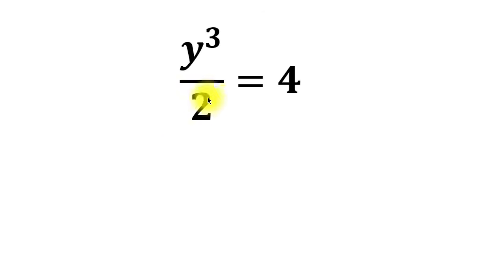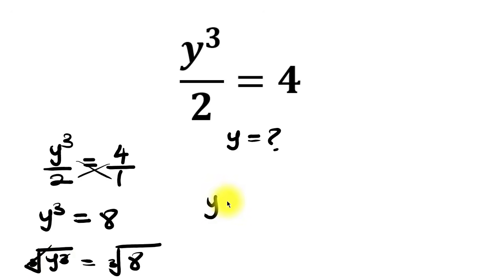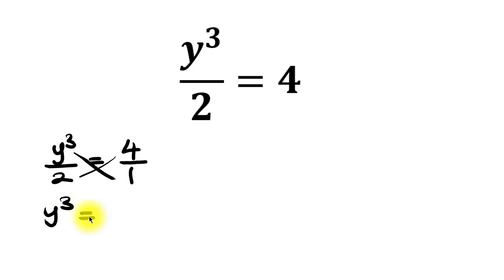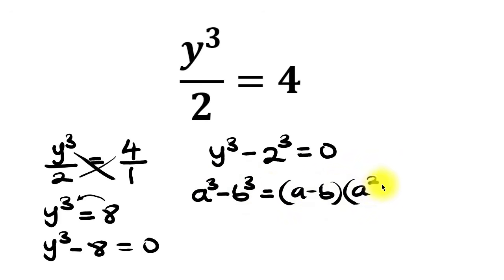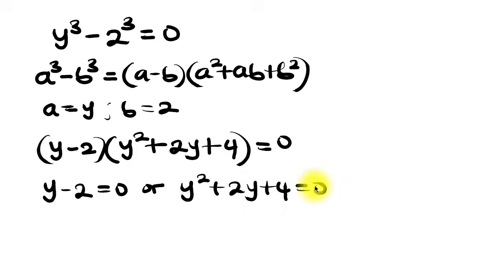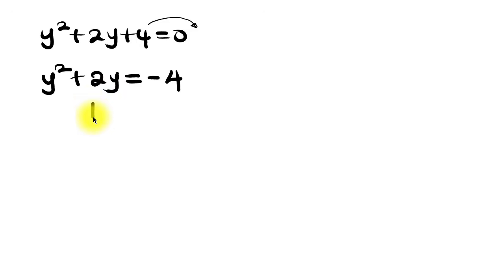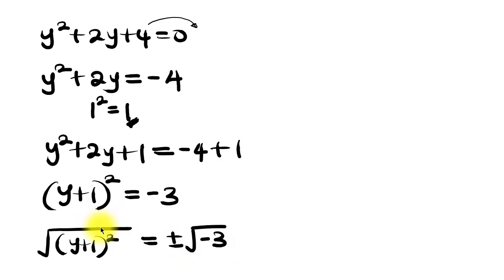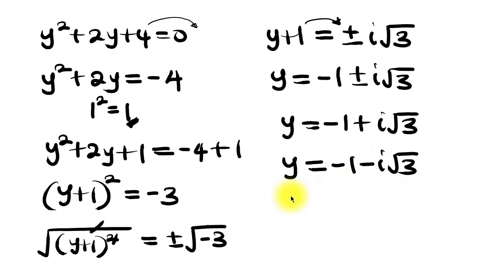Maths Olympiad | Tricks to solve this maths problem faster